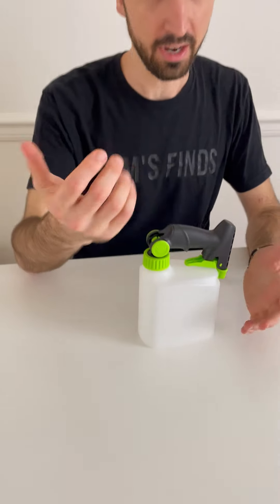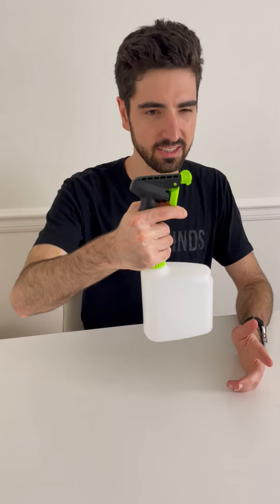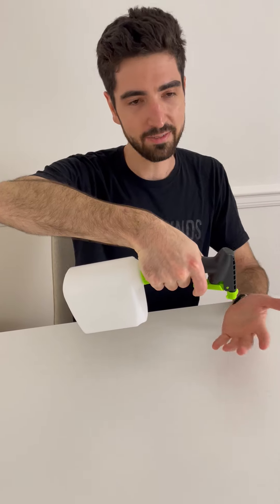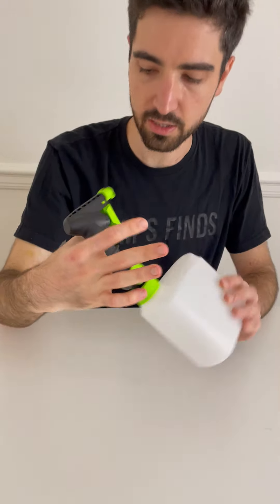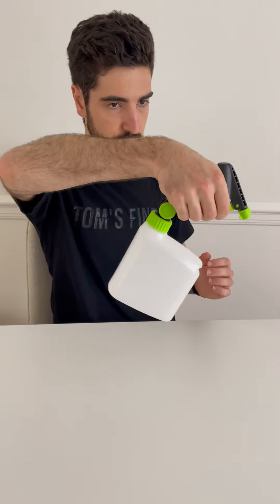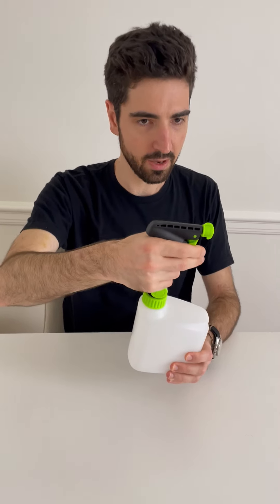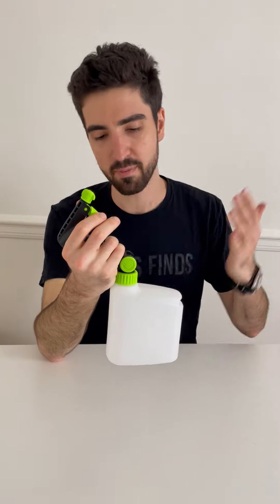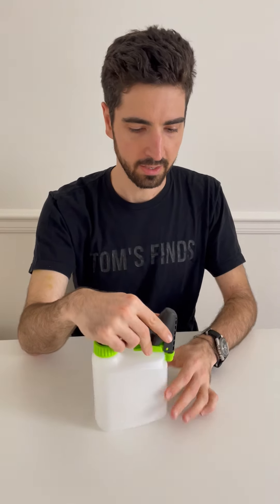PIVOT Review by Tom's Finds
Tom Dadourian is the CMO of LaunchBoom and Founder of Tom's Finds